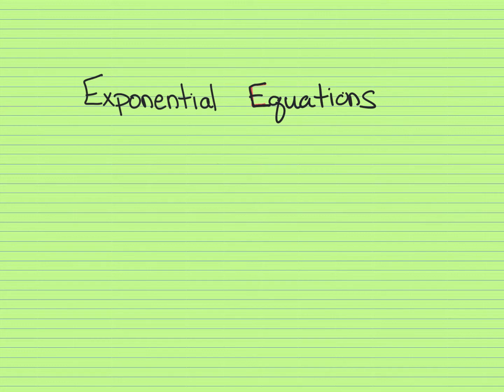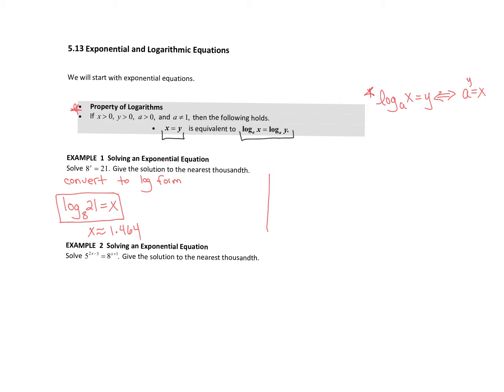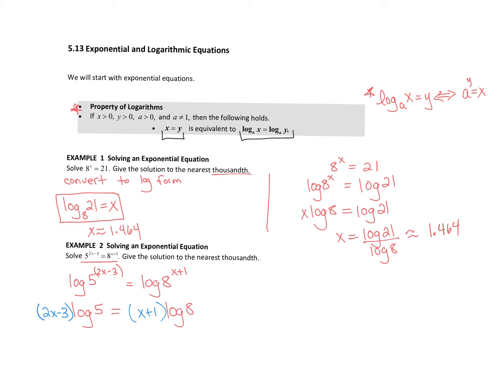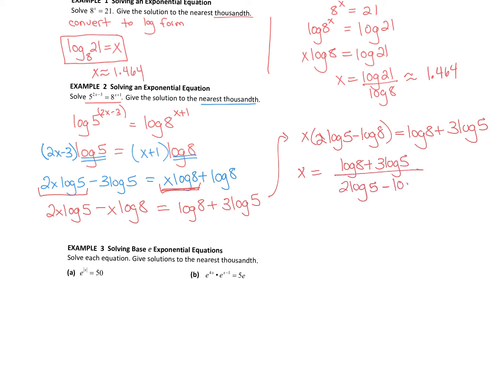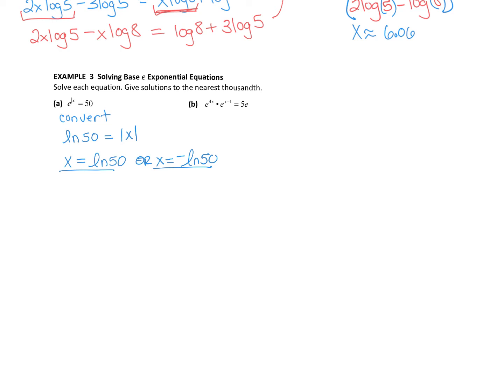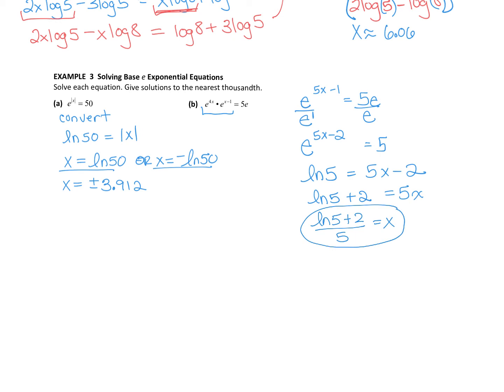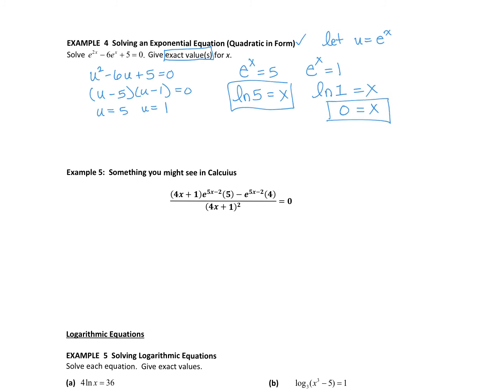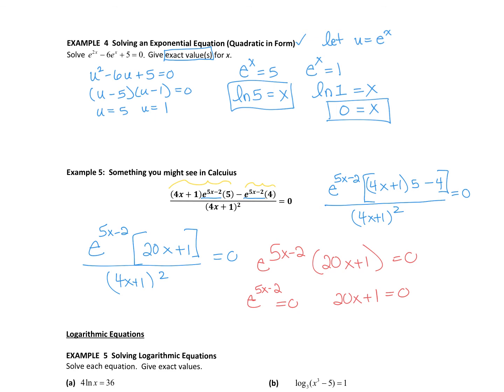Exponential and Logarithmic Equations